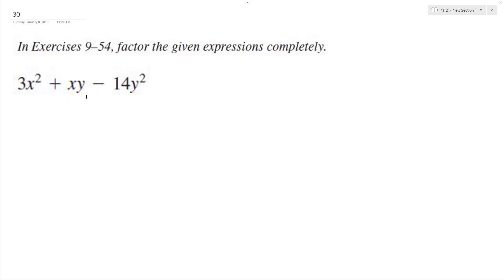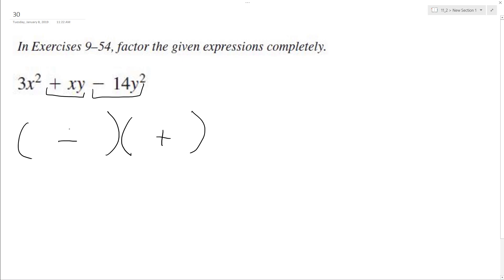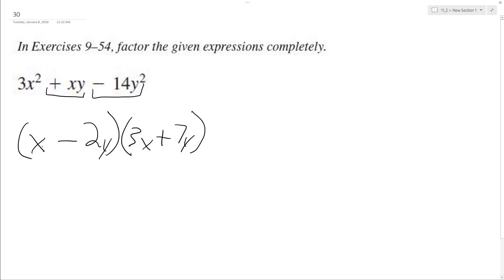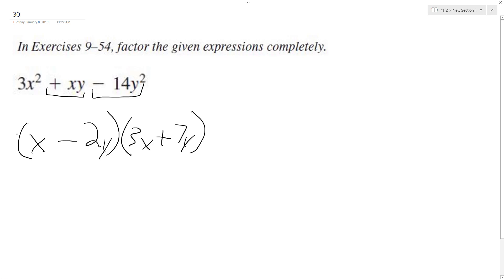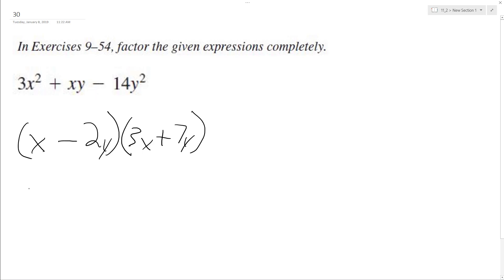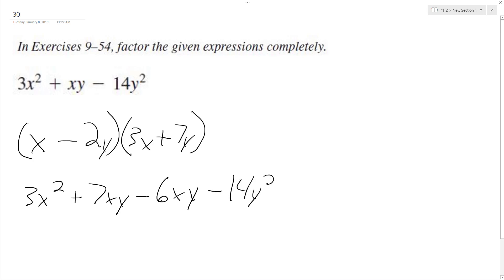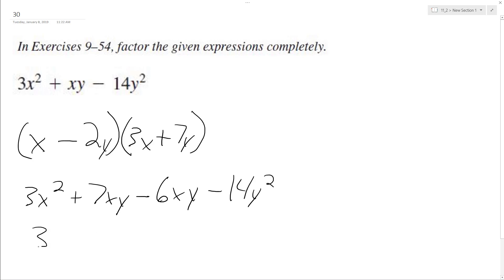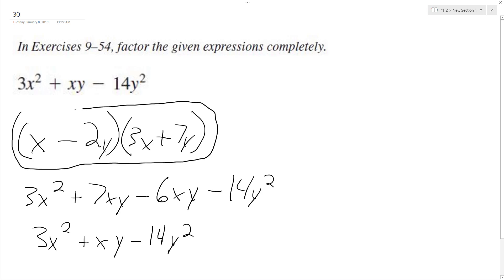3x^2 + xy - 14y^2, factor the given expression completely.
3x^2 + xy - 14y^2, factor the given expression completely.